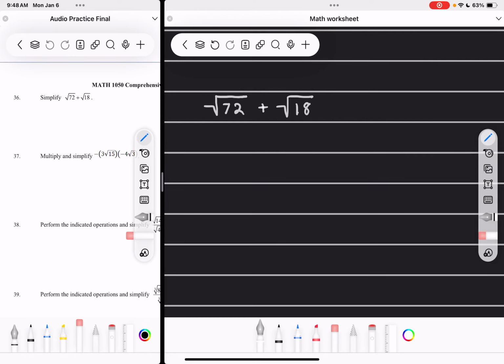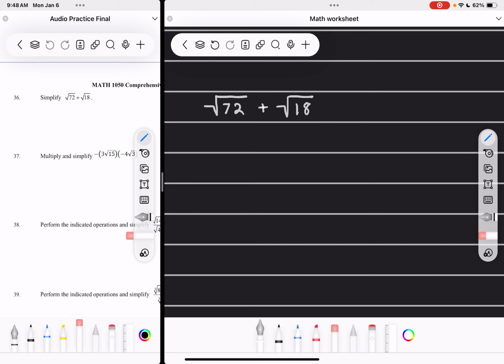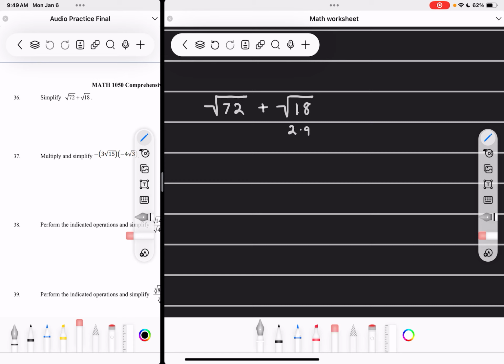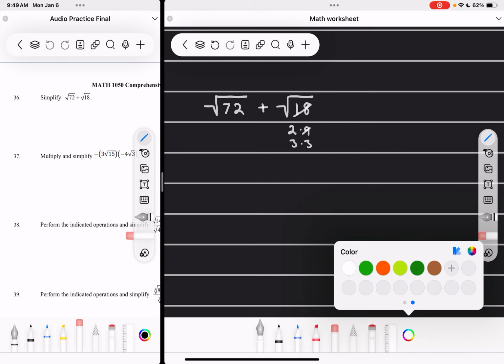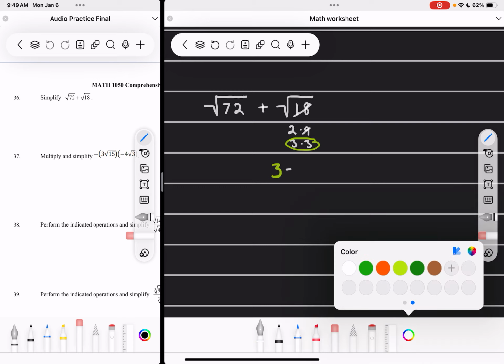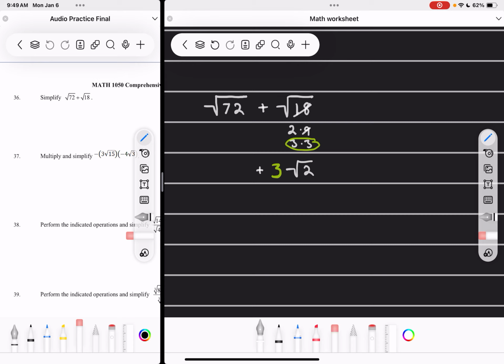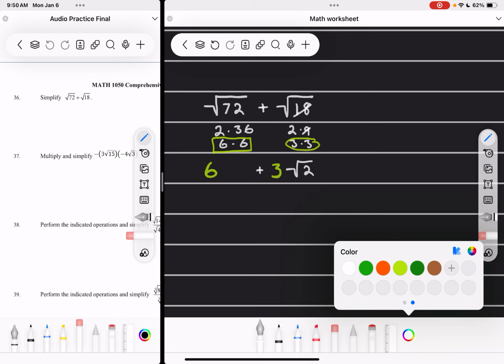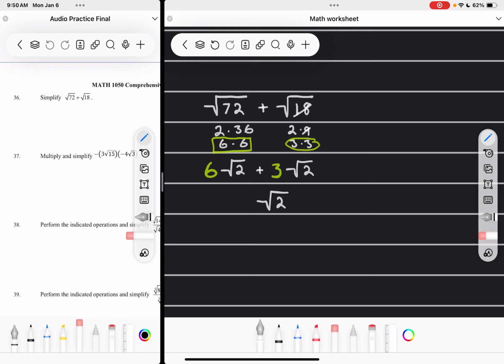Macomb College MATH1050 Practice Test Question 36